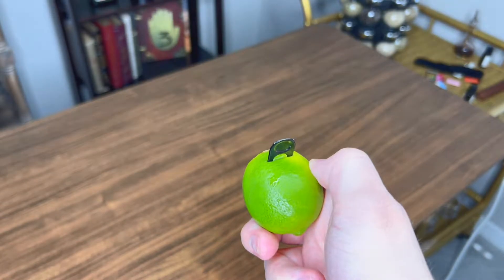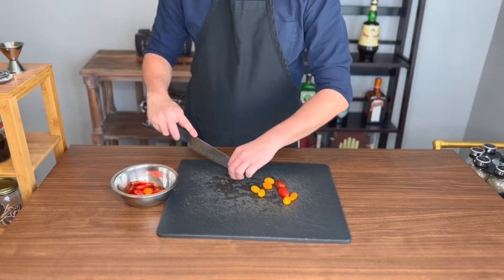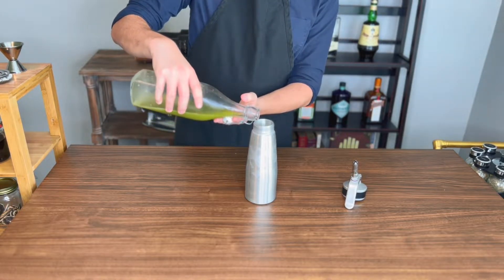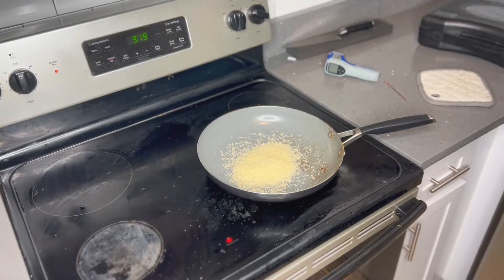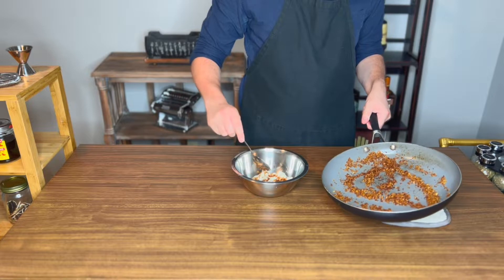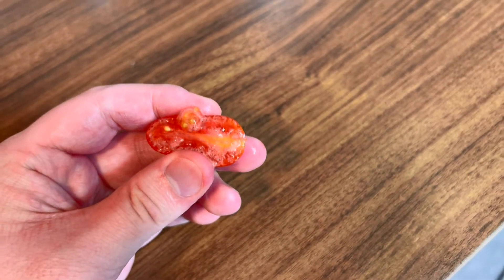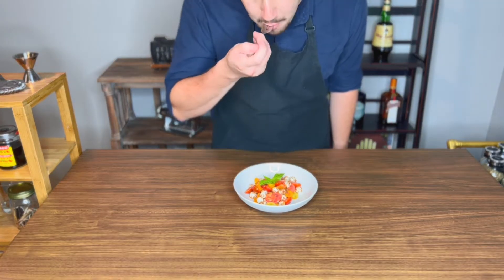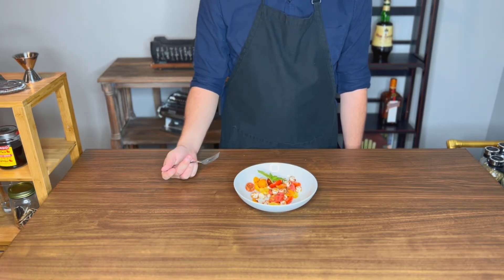I Carbonated these Tomatoes! | Fizzy Caprese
Coke ain't got nothing on these carbonated plum tomatoes. The fizziness we add through carbonation really plays well with the creamy mozzarella, the crunchy and toasty panko, and the bright, crisp tomatoes. What may seem like a gimmick is actually quite tasty.

Ingredients:

Plum or Cherry Tomatoes
1-2 Soda Chargers
Mozzarella Balls (may go by different names such as little beads)
Panko
Olive OIl
Optional: Balsamic
Optional: Sprig of Basil